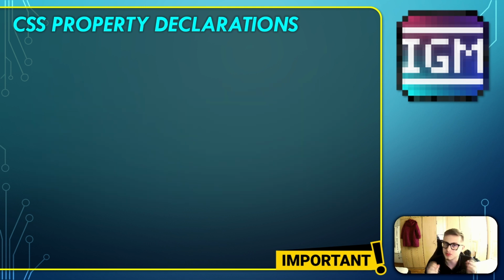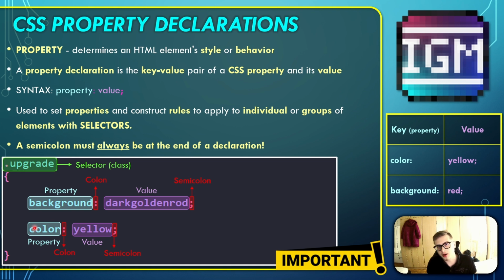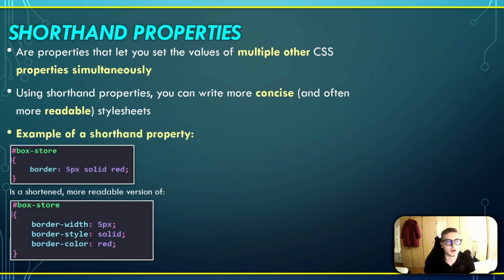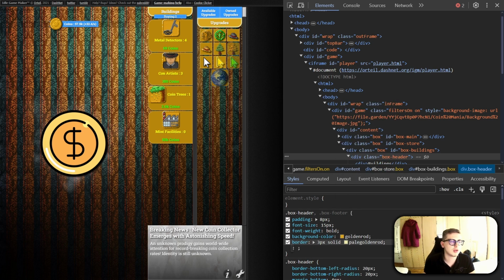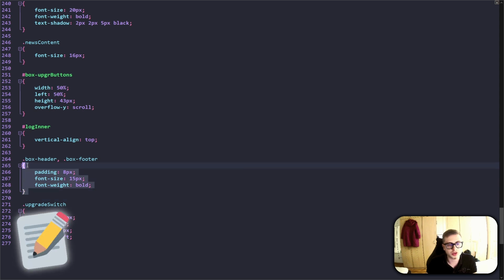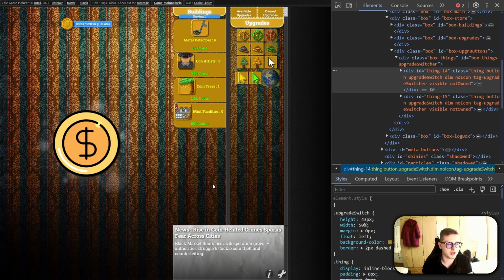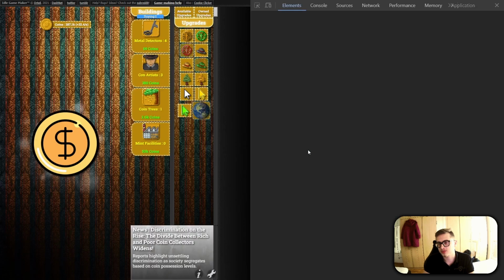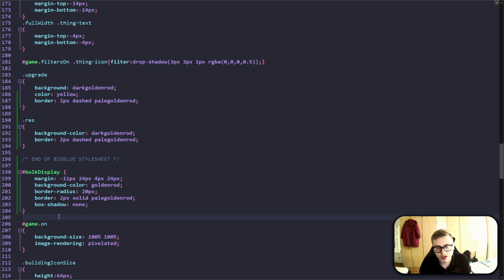CSS Properties | Idle Game Maker CSS COURSE #3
Do you want your Idle Game game to be featured in a video? Simply fill out this form:
(I will eventually play all games submitted)

Welcome to the perfect destination for all aspiring game developers interested in creating an Idle Game, Idle Clicker Game, or Incremental Game. Whether you're a novice looking to dive into game development or an experienced programmer seeking to expand your repertoire, you're in the right place! My comprehensive tutorials cover everything you need to know about making an Idle Game from scratch in Idle Game Maker. From designing engaging gameplay mechanics to implementing addictive progression systems, as well as styling and appearance with CSS, I got you covered. Join me on this exciting journey as we delve into the intricacies of styling a captivating Idle Game! Let's turn your vision into a reality with my guidance and step-by-step instructions. Start your Idle Game CSS tutorial journey today and unleash your creativity!

Links to important resources you will need during this course:
2. Idle Game Maker Subreddit
3. Dashnet Forums Discord Server invite link, navigate into the Idle Game Maker room
5. Unofficial community-run Idle Game Maker Discord Server

Chapters:
00:00 - 00:13 Intro
00:13 - 2:44 Property Declarations
2:44 - 3:37 CSS Property List Website
3:37 - 4:30 Shorthand Properties
4:30 - 7:02 Styling the Headers with Properties
7:02 - 7:24 Saving our Changes
7:24 -  8:32 Fixing a Bug regarding Font Size
8:32 - 9:41 Styling Upgrade Switcher Buttons
9:41 - 11:06 Styling our Clickables
11:06 - 13:09 Styling the Bulk Display box
13:09 - 13:59 Outro Speech
13:59 - 14:18 Outro